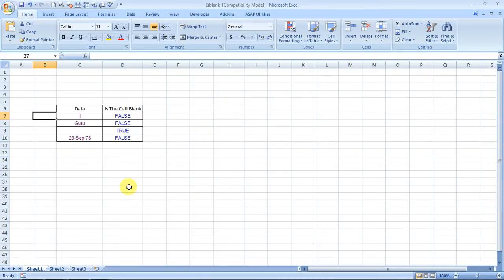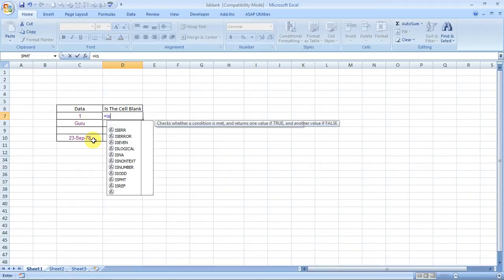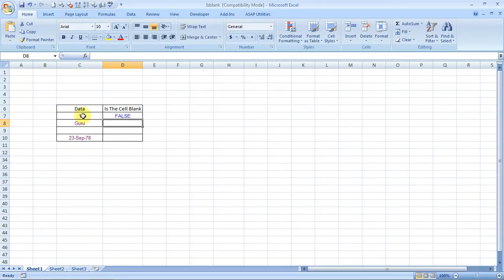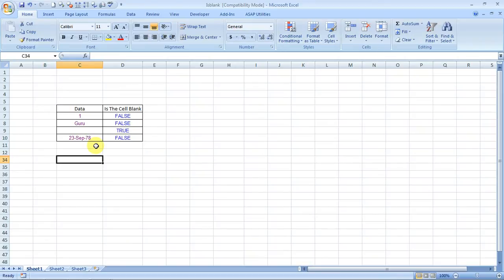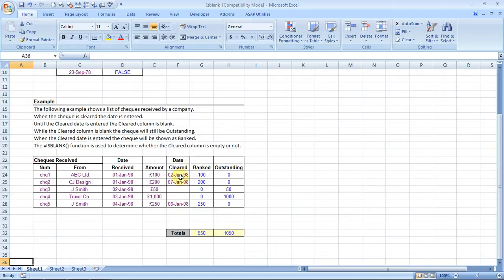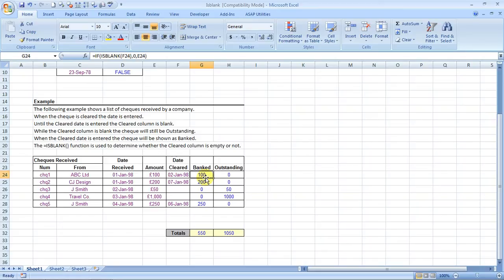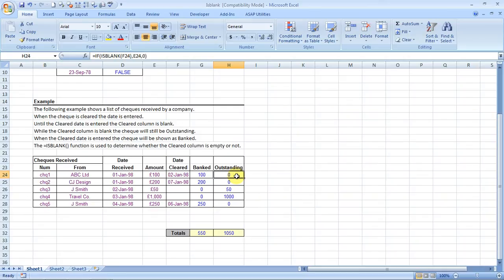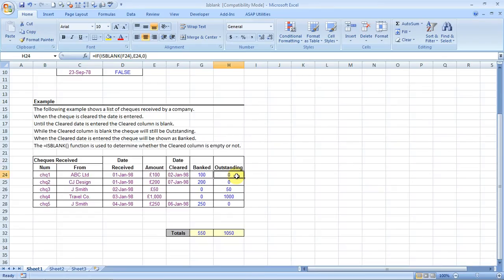Isblank Formula in Excel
In this video see how to use the Isbalnk formula to make excel tell you whether a cell is blank of not. This formula is best used with Vlookup, IF, AND, Or & other logical formulas.